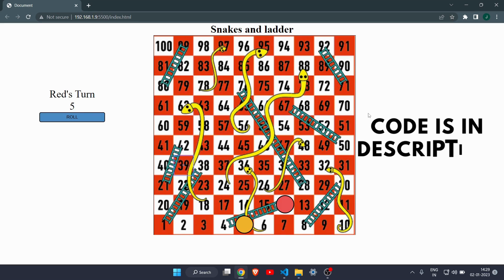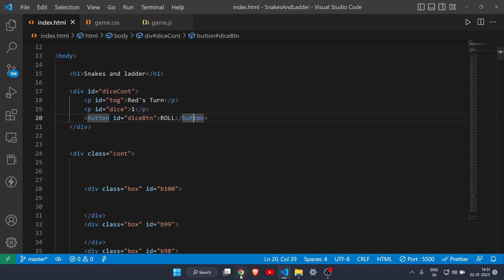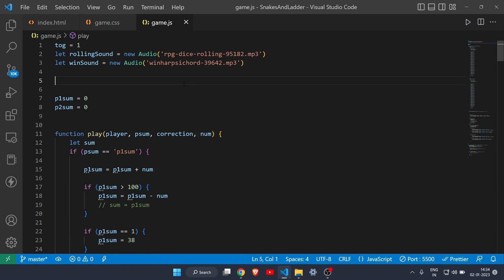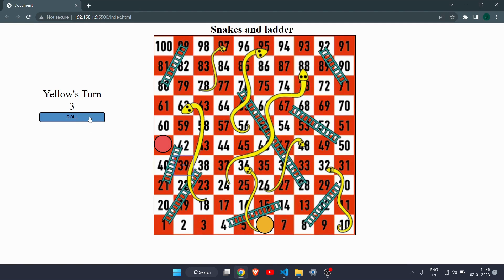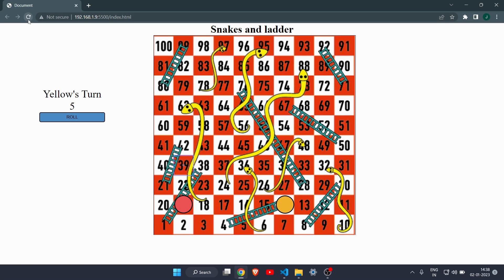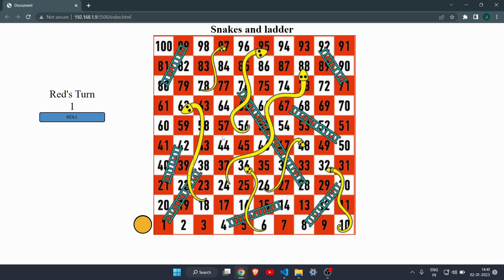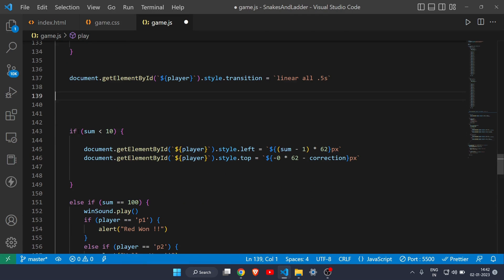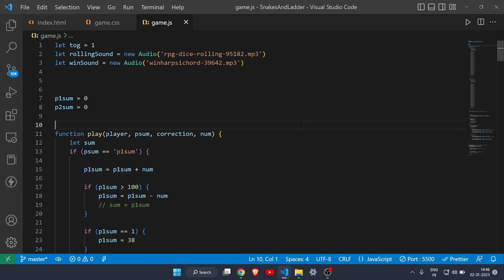Make snakes & ladders game with html, css & javascript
In this video, I will show you guys how to make a snake and ladder game. Hope you will like it.